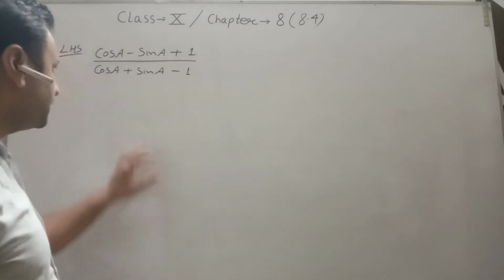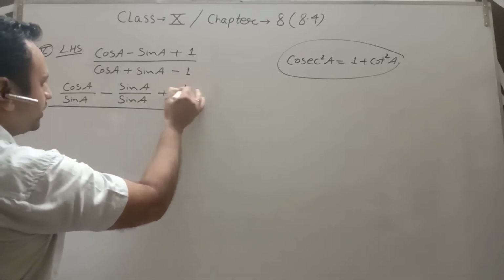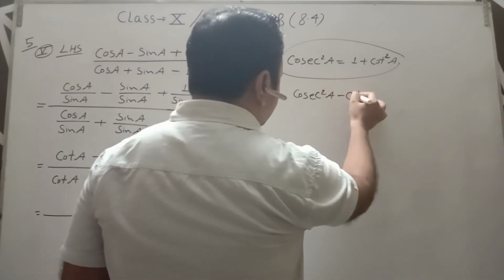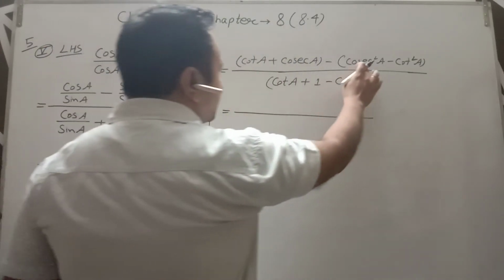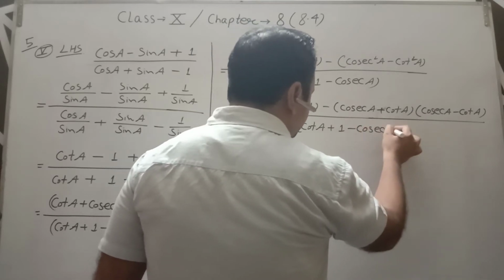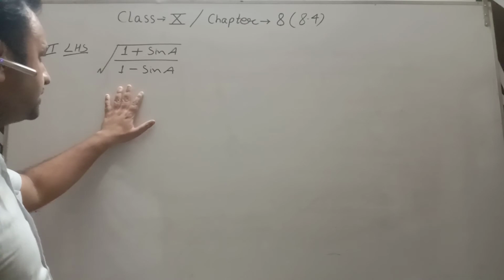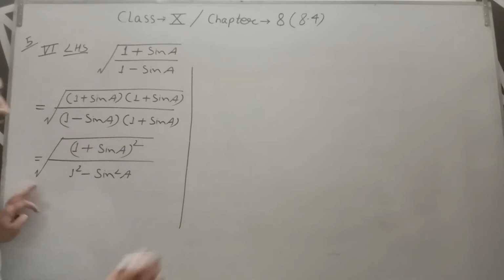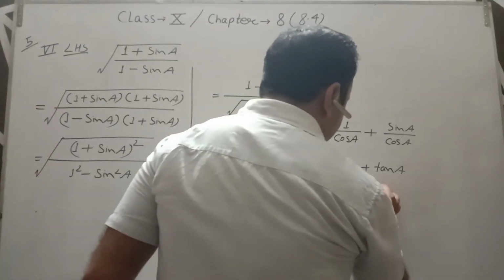Maths class 10th exercise 8.4 5(v,vi)